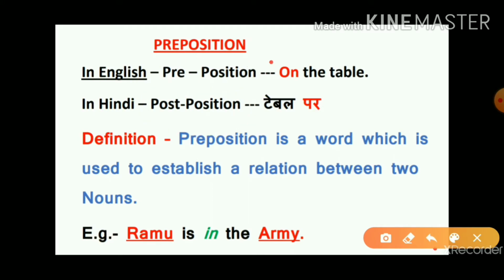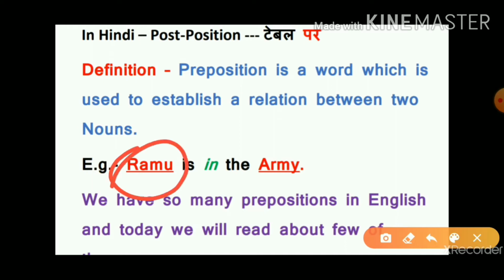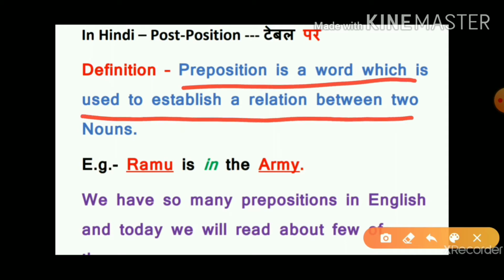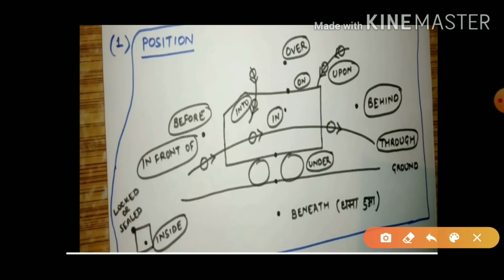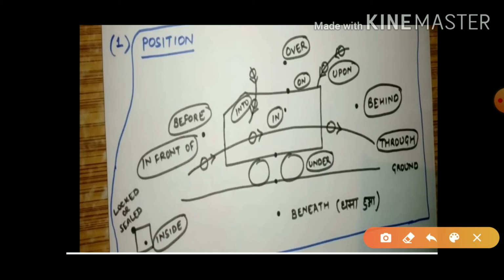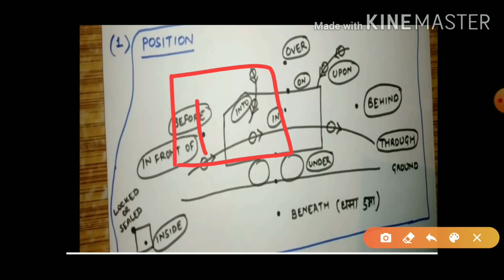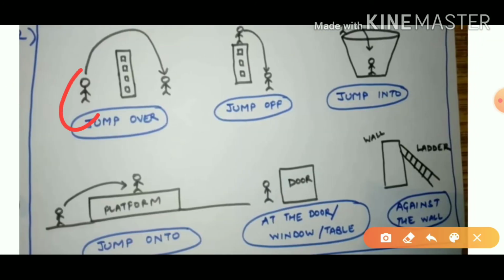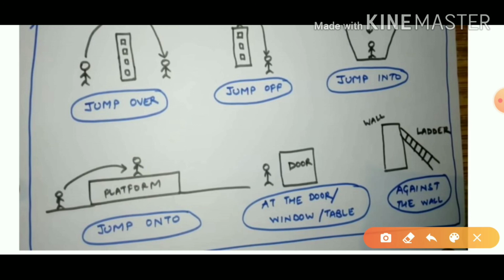Preposition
AnujSir English